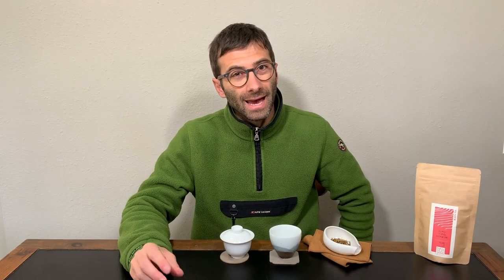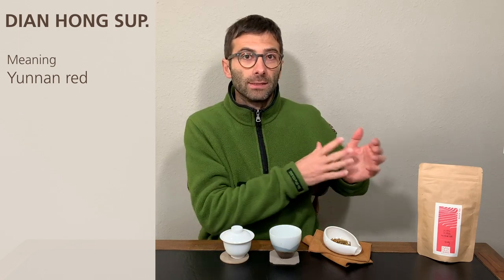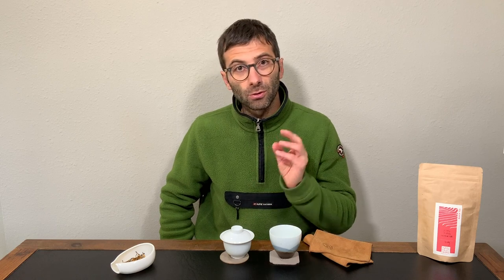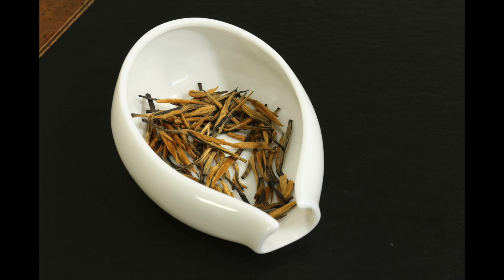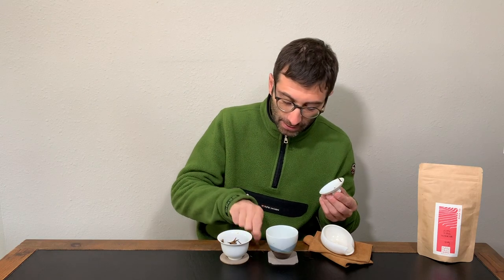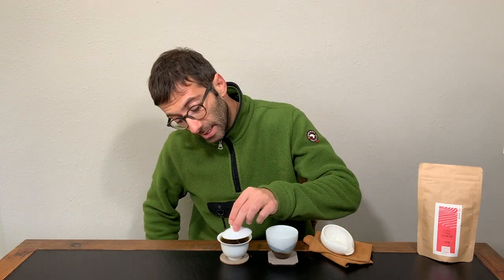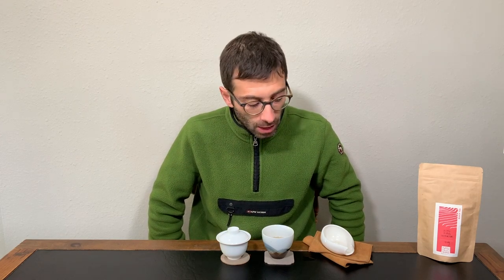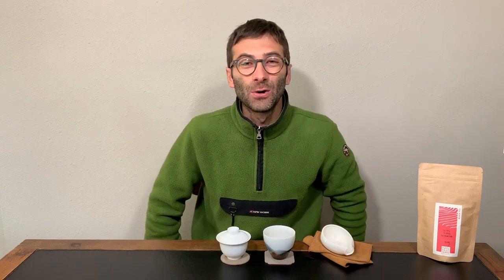TEA TASTING: Dian Hong Superior, a Yunnan Black Tea.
Tasting Nannuoshan's Dian Hong Superior, a rare and delicious bud-only black tea from Yunnan. Gabriele discusses origins, steeping instructions, taste, and even a little bit of history, as well as how this black tea compares with the white tea from our previous tasting video, Yue Guang Bai

TEA DATA
Name: Dian Hong Superior = Yunnan Red
Origin: Fengqing, Lincang prefecture, Yunnan
Harvest: Spring 2017
Picking: buds only